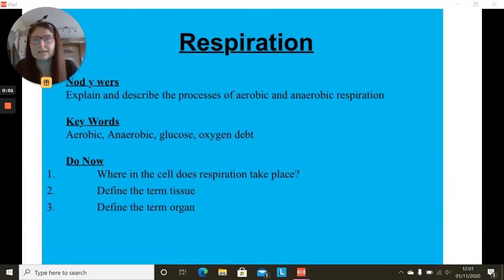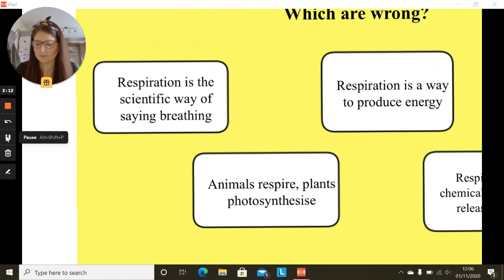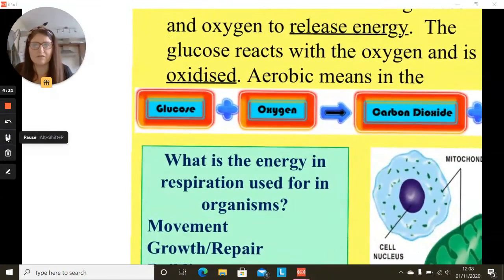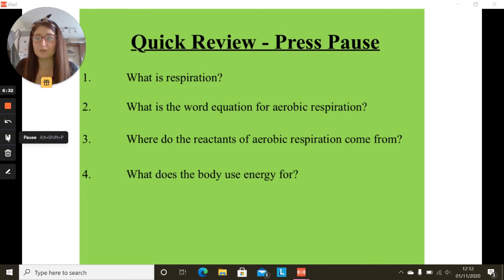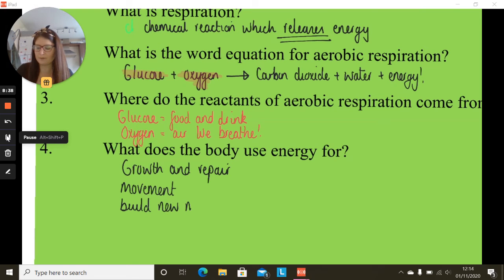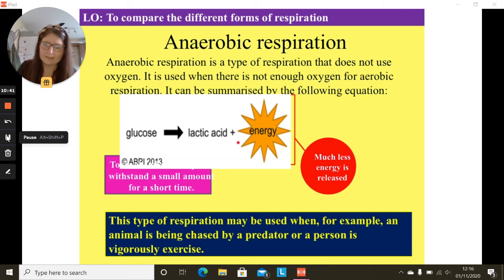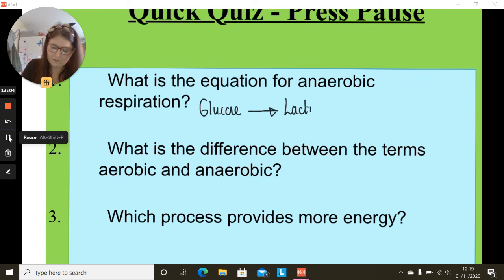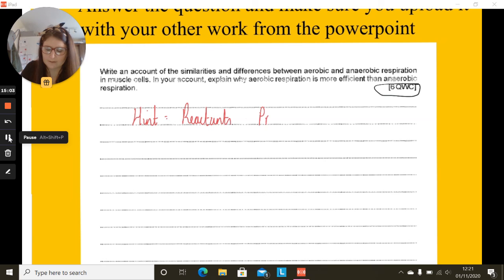Respiration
Differences between aerobic and anaerobic respiration